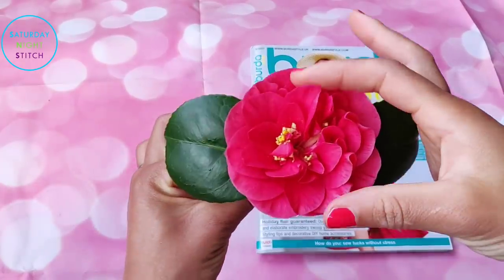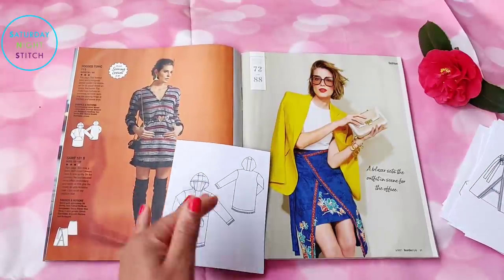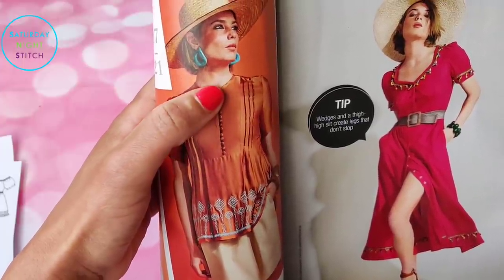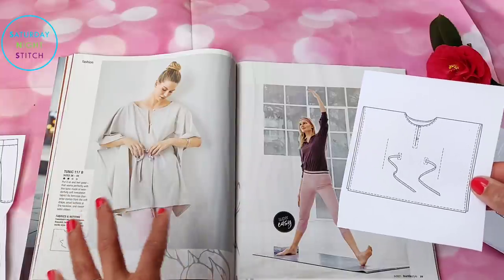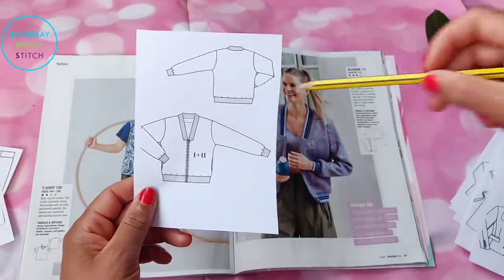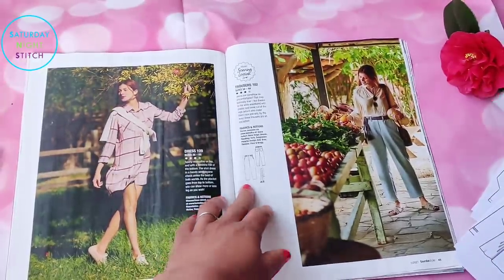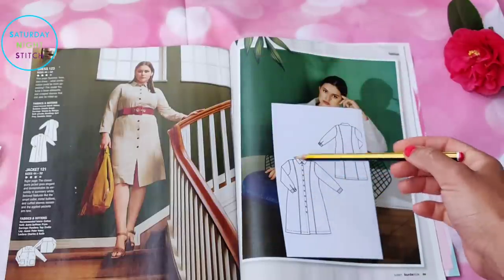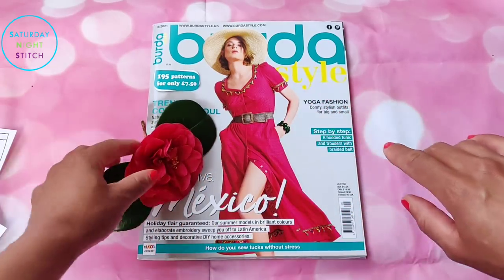Burda 5/2021 Browsethrough | Line Drawings + Commentary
Burda 5/2021 Browsethrough